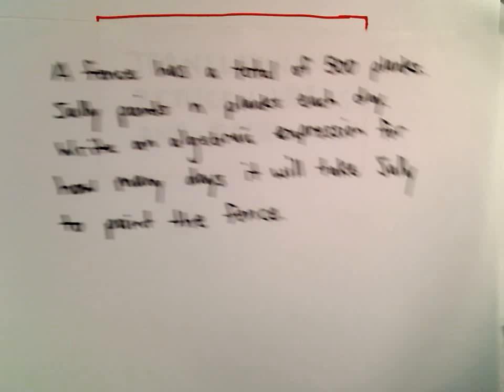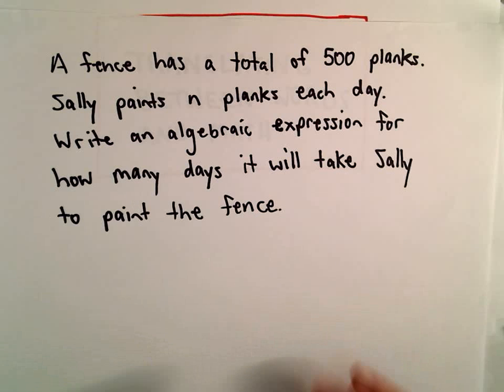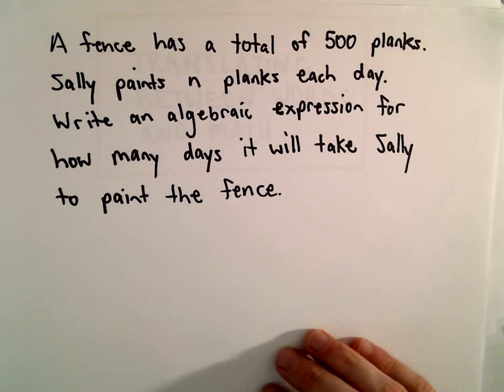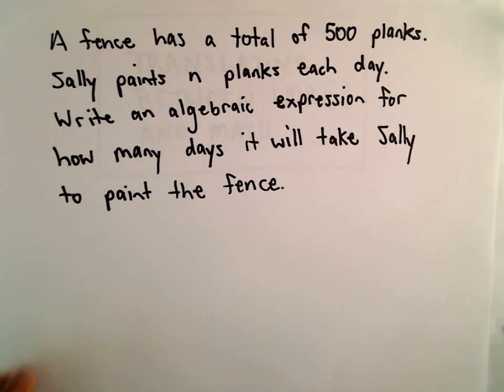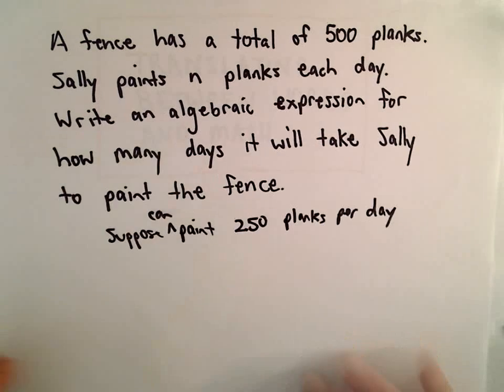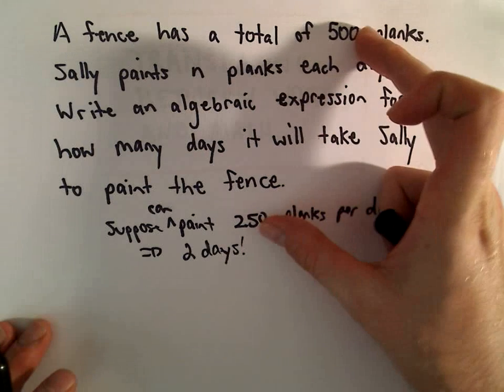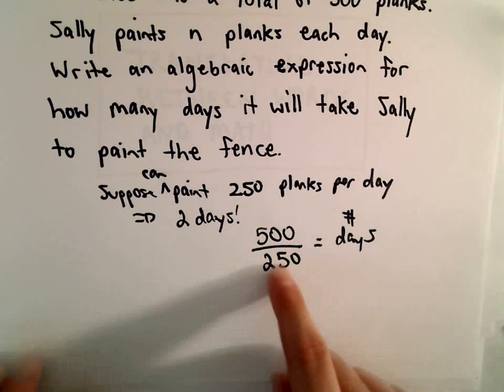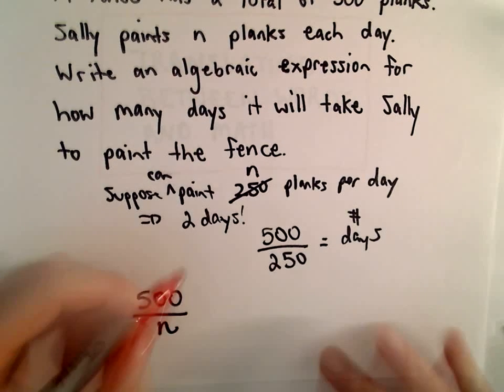Finding a Mathematical Expression to Model a Situation - Basic Example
You da real mvps!   $1 per month helps!! Finding a Mathematical Expression to Model a Situation - Basic Example.   Here we find a simple expression to model a situation to find how long it would take to paint a fence.